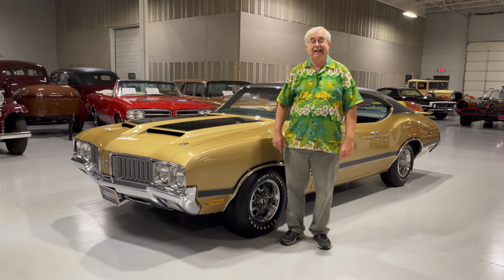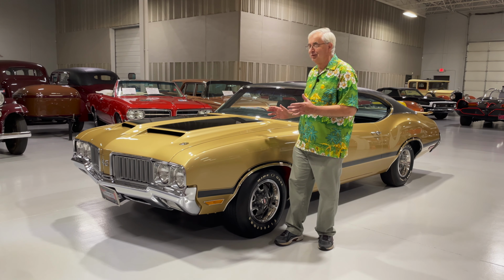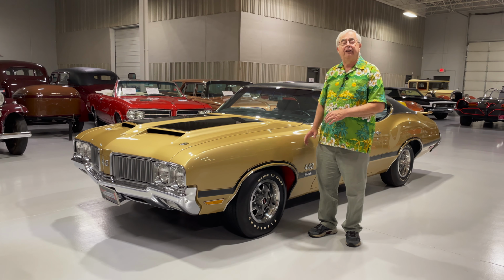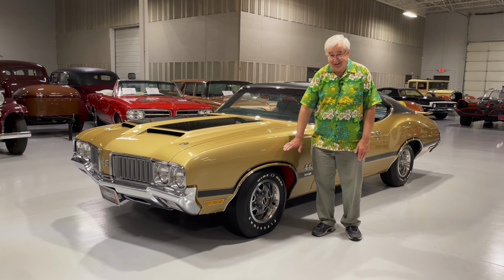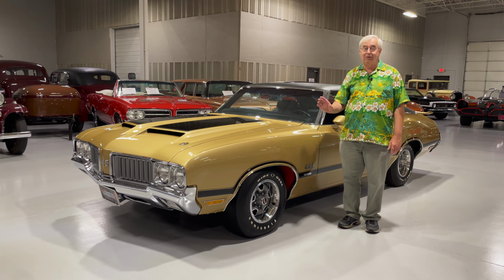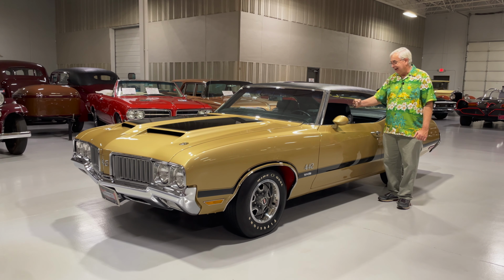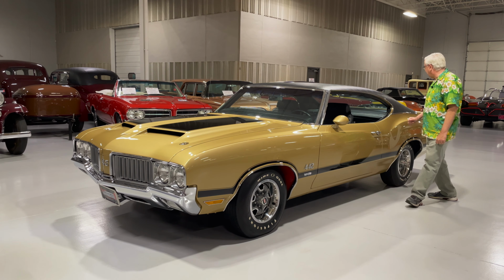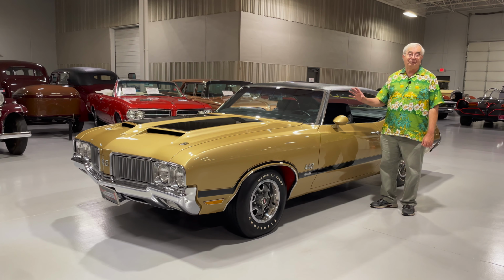1970 Oldsmobile 442 W 30 at Ellingson Motorcars in Rogers, MN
This 1970 Oldsmobile 442 W-30 is a national award-winning, well-documented, and well-optioned muscle car that is perhaps the nicest example that we've ever seen. The 442 was initially introduced in 1964 as the high-performance option package Oldsmobile's Cutlass line and became its own model in 1968 due to its substantial popularity. Oldsmobile fans of course know that the name "442" stood for, 4 Barrel, 4 Speed, Dual Exhaust, though as the 442 line progressed Oldsmobile began offering additional options to the popular car. First introduced in 1966, the W-30 Package brought even greater performance upgrades to an already powerful machine and was targeted to the drag racing crowd. Olds built very few W-30s in 1966, but by 1970 the secret was out that the W-30 was an awesome car. To many, 1970 was the peak year for Oldsmobile performance. The engines got more power and the cars got lighter for the W-30 cars, making them a mean machine on the streets. After this particular W-30 underwent its extensive professional frame-off rotisserie restoration, was judged nationally in both the Junior and Senior divisions for the Oldsmobile Club of America, receiving a 998/1000 score and two 999/1000 scores, and winning the Senior Preservation Award, Best in Class Award, and the D. Dale Smith Memorial Award which was presented by Joe Mondello. Under the W-25 low-weight fiberglass hood on this W-30 is a Rocket 455 Cubic Inch V8 Engine with a single 4 barrel carburetor and W-25 Ram Air Induction that pushed out 370 horsepower in its day. The 455 motor is also equipped with the W-30 specific aluminum intake and the world-famous "F" heads. The 455 V8 is mated to a Turbo Hydra-Matic 400 Automatic Transmission with a his/her console-mounted shifter. One of the most distinguished W-30 features are the red fender wells that gave these cars a truly distinctive look. This '70 442 W-30 is extremely well-optioned. The 455 V8 sends power through the rear axle through the very rare W-27 Aluminum Axle Carrier and Cover that reduced weight and thus improved performance. Driving this Olds W-30 is an absolute joy since it is outfitted with the N-47 option, Power Steering. JL2 Power Front Disc Brakes provide plenty of stopping power for the powerful powertrain on this 1970 442 W-30. The Galleon Gold exterior paint and black vinyl roof are absolutely stunning and are correct for this W-Machine. This W-30 sits on 4 Firestone Wide Oval G70-14 Tires that are wrapped around gorgeous Super Stock II rims. The interior in this award-winning muscle car is in amazing condition and is loaded with options. The front black vinyl bucket seats and the black rear bench seat are exactly how this car was ordered from the Lansing Plant and they are in superb condition. This W-30 is equipped with the C-60 option, Air Conditioning which makes cruising super comfortable. The power options on this car are incredible and include power windows, power seats, and even an electric trunk release button in the glove box. Perhaps the most unique options on this car is that it has the T44 interior hood lock, tucked neatly under the dash. This classic Olds is equipped with the U21 Rally-Pack Instrument Cluster with a 120 MPH Speedometer, Tachometer, Temperature Gauge, Oil Pressure Gauge, and Fuel Gauge. With an AM/FM/8-Track entertainment system, you can listen to all of your tunes cruising down the road.

** This classic Olds 442 has been SOLD

0:00 - Video Start
8:16 - Cold Start
8:50 - Virtual Walkaround